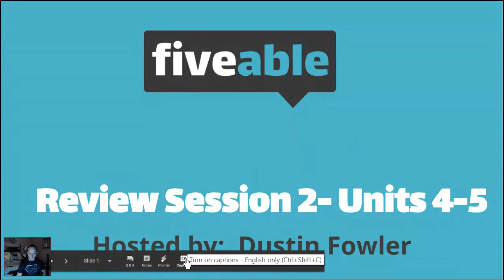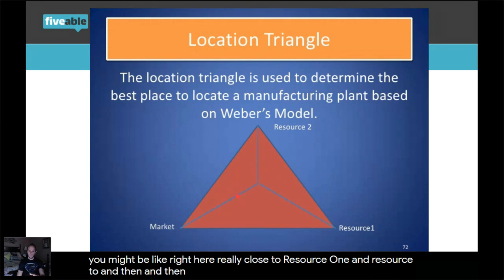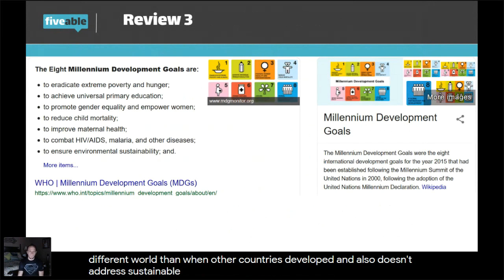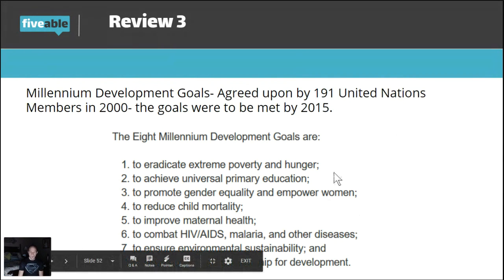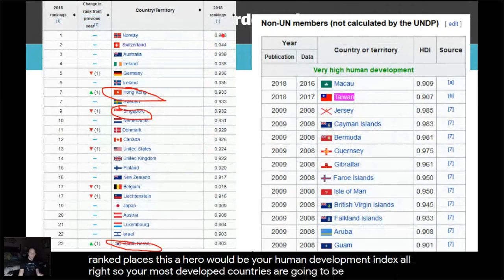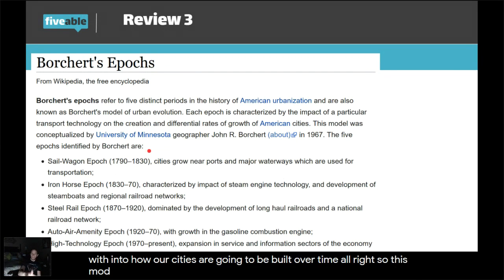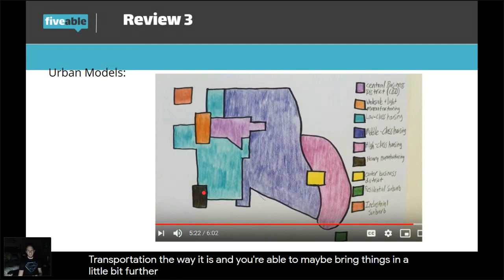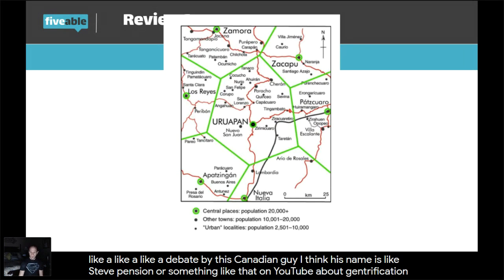AP Human Geography - Units 6 & 7: Economics & Cities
Review economics, development, and urbanization for your AP Human Geography exam. This video breaks down Units 6 and 7, covering economic sectors, development indicators like HDI and GNI, urban models, and city growth patterns. Perfect for strengthening your understanding of global economic and urban geography.

You'll review the Rostow model, dependency theory, sector models of cities, central place theory, and urbanization trends. Great for reinforcing concepts and preparing for FRQs and MCQs on your AP exam.

⏱️ TIMESTAMPS:
0:00 Q&A Session
0:31 Asylum Seekers vs Refugees
2:03 Transhumance and Nomadism
3:38 Spacetime Compression
5:11 Agribusiness Explained
6:47 World Systems Theory
8:50 Industrial Geography Presentation
11:57 Industrialization Indicators
13:31 Economic Sectors Overview
16:07 Tertiary Services
19:44 Least Cost Theory
22:48 Bulk Reducing Industries
25:24 Silicon Valley Technopole
28:30 Dependency Model
30:35 Wallerstein's Theory
34:19 Rostow's Stages
39:01 Millennium Development Goals
44:43 Commodity Chain Explanation
49:27 Yugoslavia Balkanization
52:34 MDG Goals and Success
58:15 Sustainable Development Goals
1:01:21 Women in Workforce
1:05:30 Comparative Advantage
1:10:38 Just-in-Time Manufacturing
1:13:16 Call Centers Globalization
1:15:53 Export Processing Zones
1:17:57 Urbanization Process
1:20:34 Rural Settlements
1:23:41 Borchert's Epochs
1:28:25 World Cities
1:30:29 Mega Cities Problems
1:33:04 Concentric Zone Model
1:35:38 Sector Model
1:37:43 Multiple Nuclei Model
1:39:47 Peripheral Model
1:41:52 Latin American Model
1:43:27 Central Place Theory
1:47:11 Range and Threshold
1:49:48 Final Questions
1:51:20 Gentrification Explanation

📚 WHAT YOU'LL LEARN:
• Economic development theories and models
• Development indicators (HDI, GNI, GDP)
• Urban models and city structure
• Urbanization patterns and challenges
• Key vocabulary for Units 6 and 7